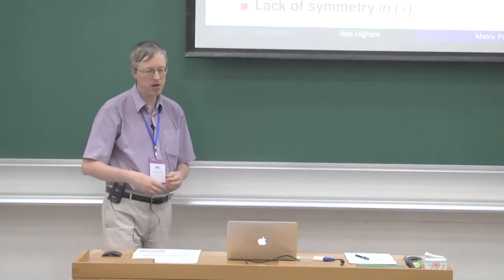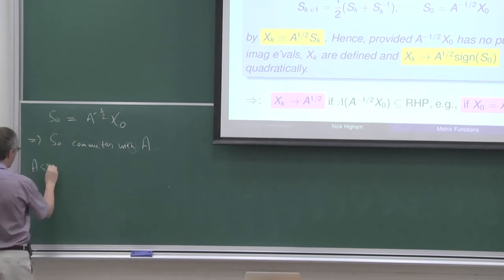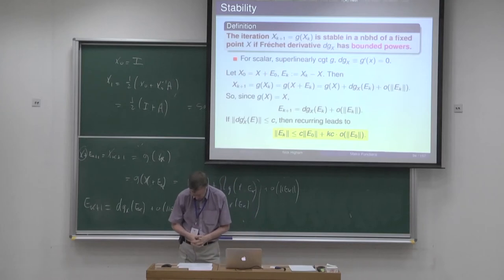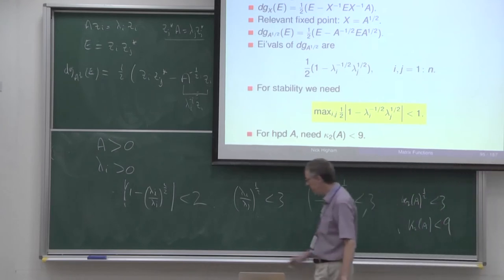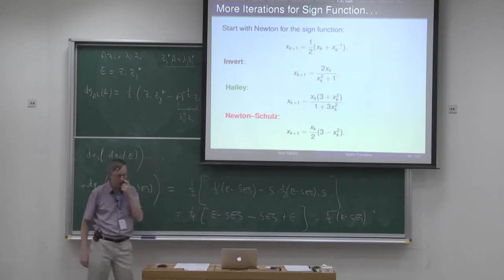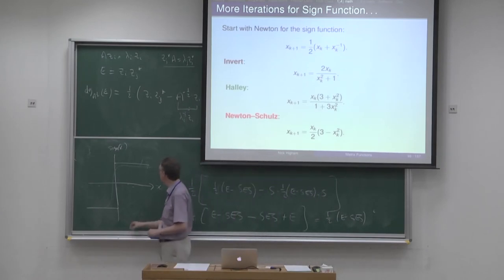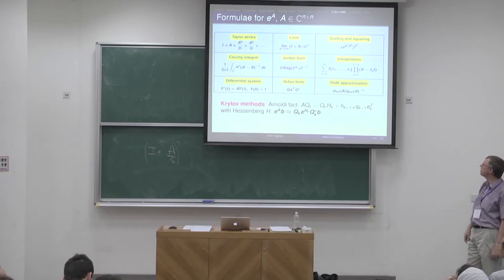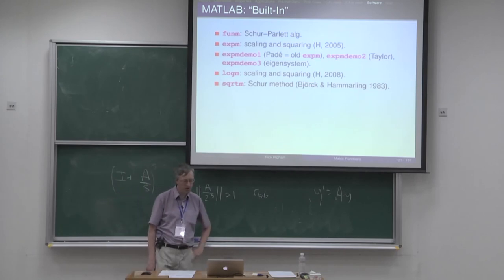Functions of Matrices, Lecture 4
Join the fun with the Functions of Matrices with Nick Higham from the University of Manchester.